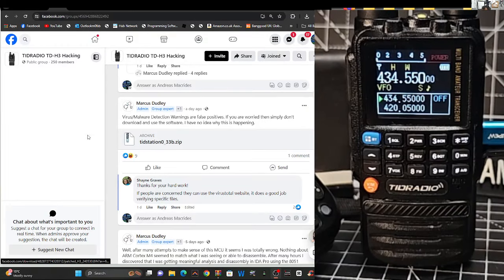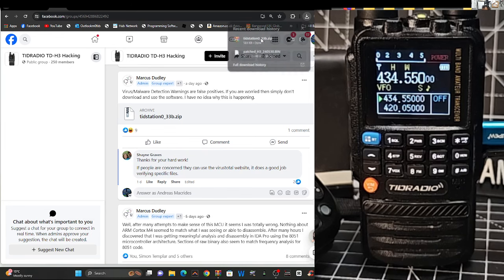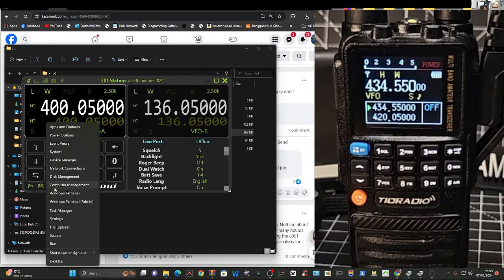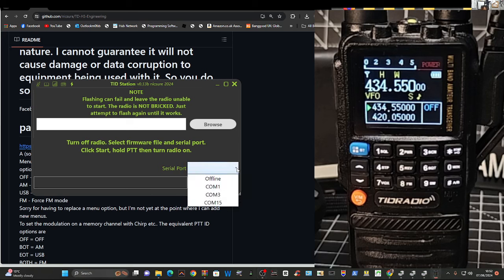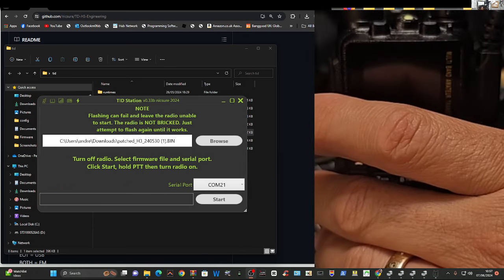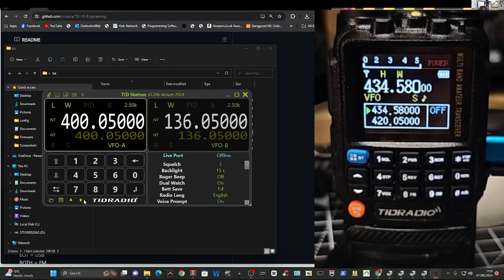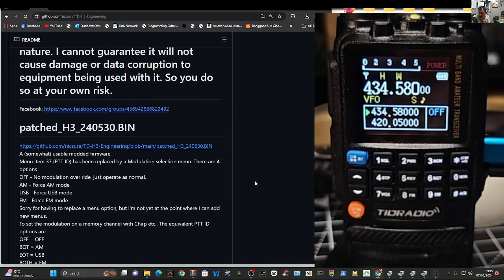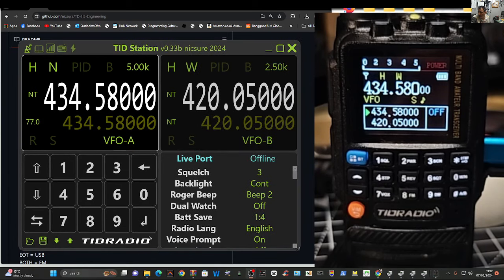TID STATION - TIDRADIO H3 v33b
TIDSTATION FACEBOOK

ALIEXPRESS PURCHASE